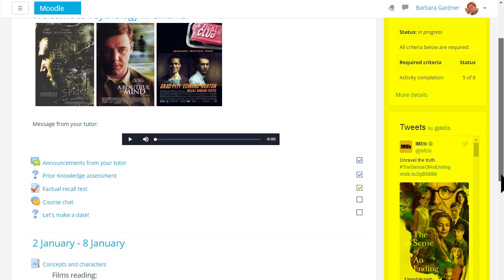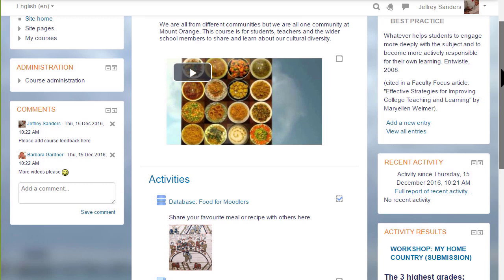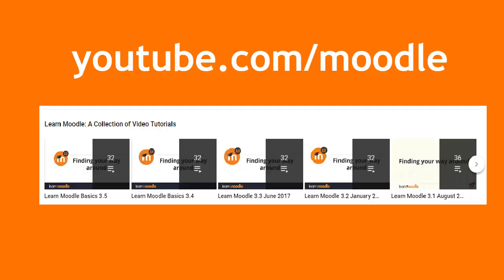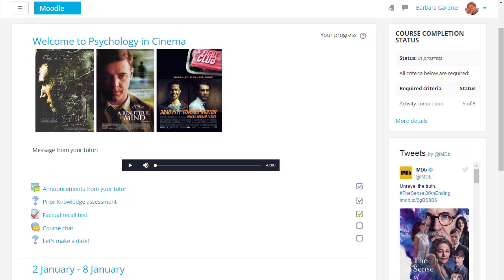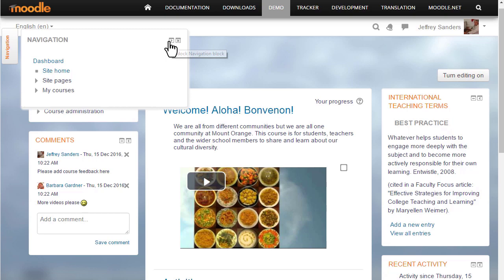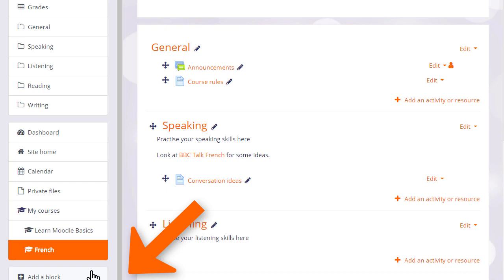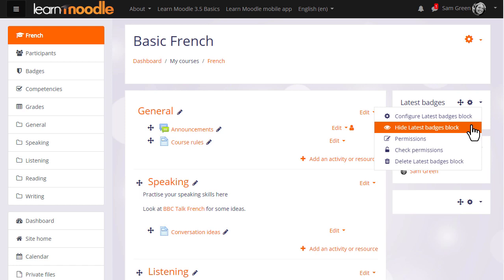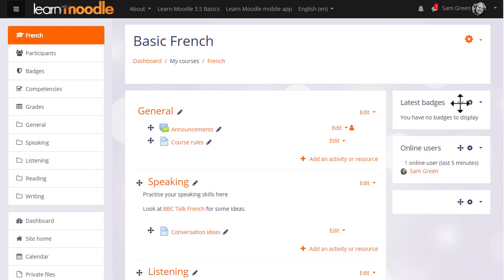36 What are blocks?